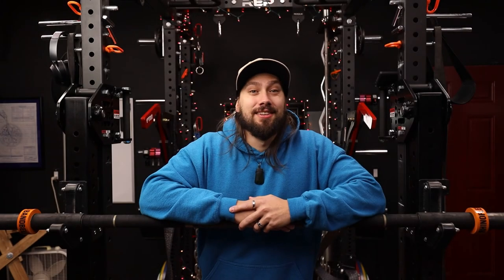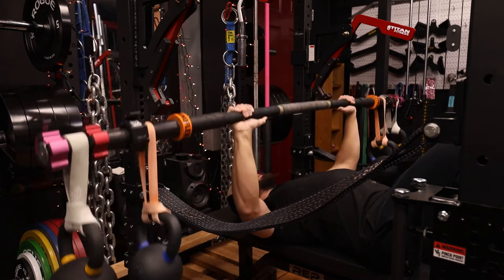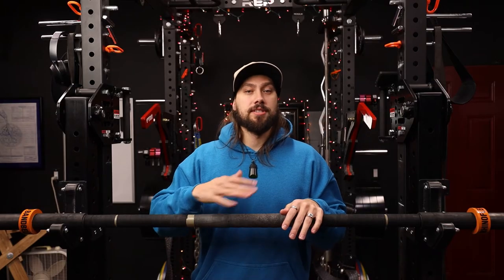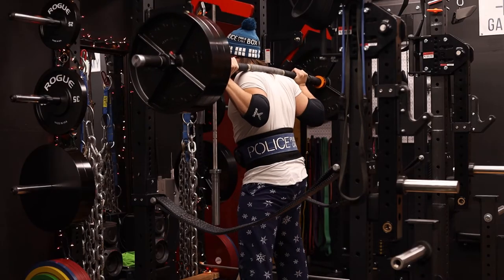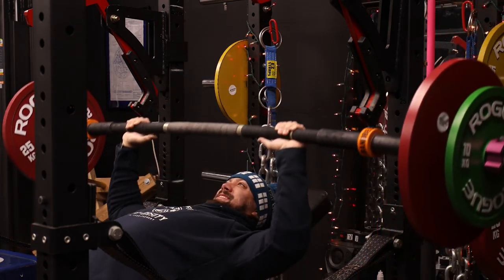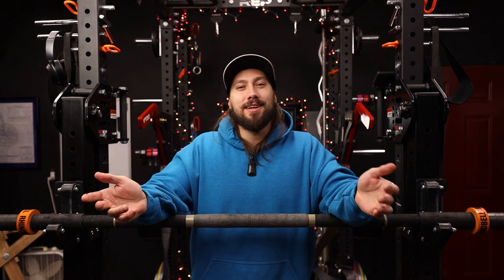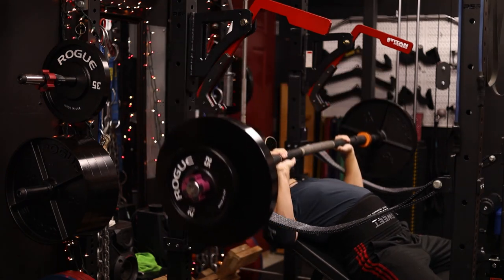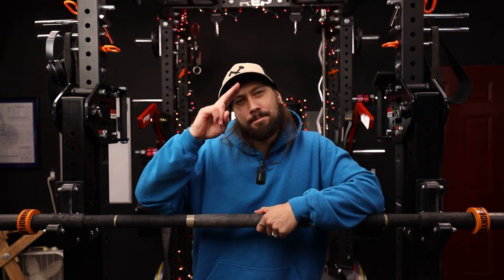Bandbell RhinoFlex HD Barbell Review! (1 Year Later)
Hopefully this review of the Bandbell RhinoFlex HD was helpful to you!

Hockey Tape
RhinoFlex HD
Earthquake Bar
Bamboo Bar

My MAIN Camera
My Small Backup Camera
My MAIN Vlogging Lens I Use Every Day
The B-Roll and Portrait KING
The Lens I Use for AMAZING Detail Shots
The World’s GREATEST Gimbal
The “Nifty Fifty” Everybody Should Have
My Voiceover Mic
The Shotgun Mic I Use
My Favorite VIDEO Tripod
My Favorite PHOTOGRAPHY Tripod
Worlds BEST Photography Backpack
The Drone I use
How I Light My Videos
The Best Portable Softbox for Lighting